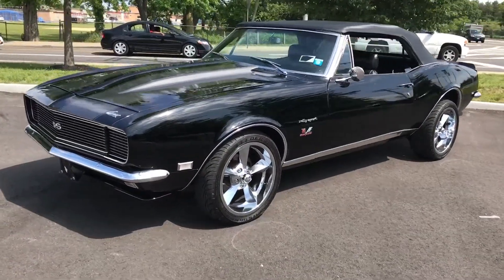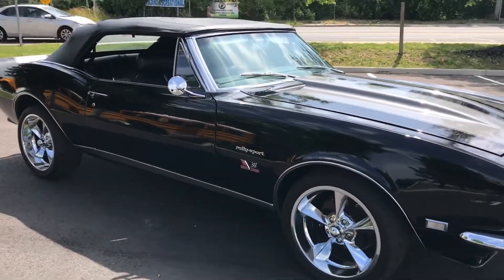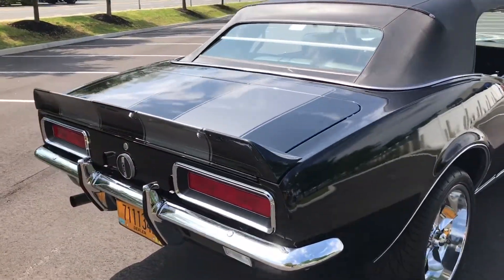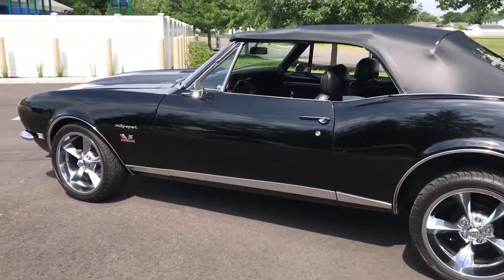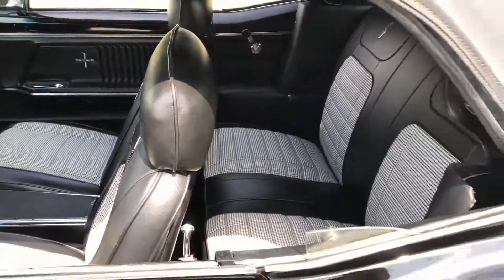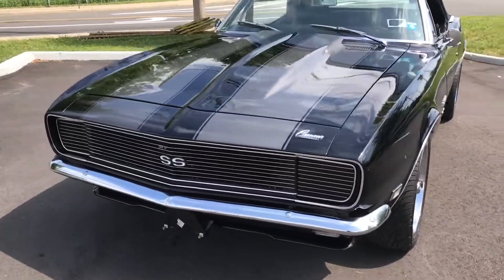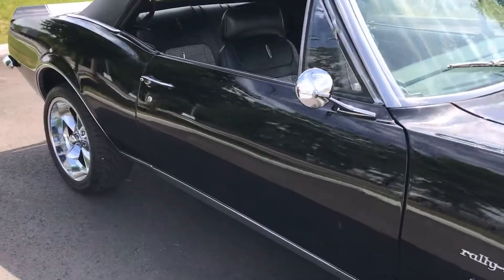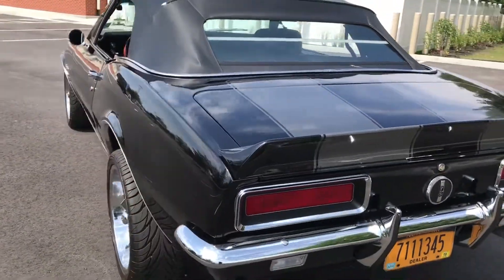1967 Chevrolet Camaro Convertible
1967 Camaro RS SS Tribute Convertible ! Big Block Auto